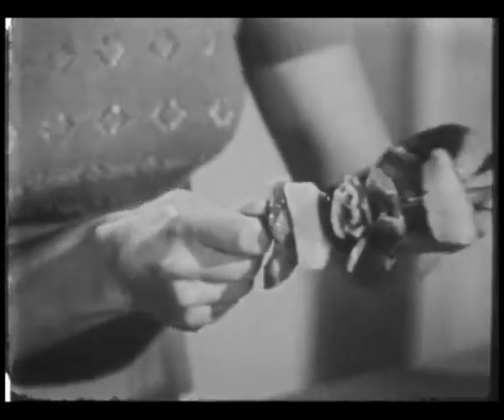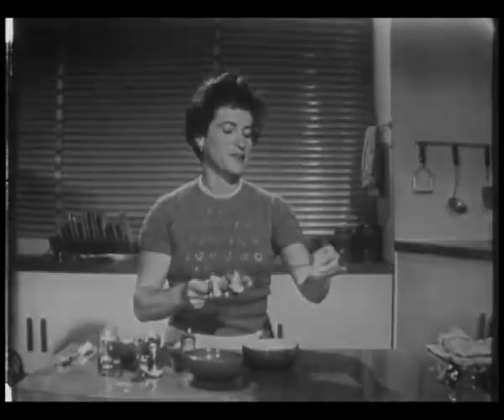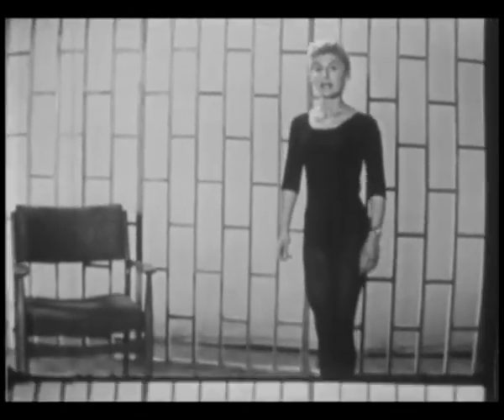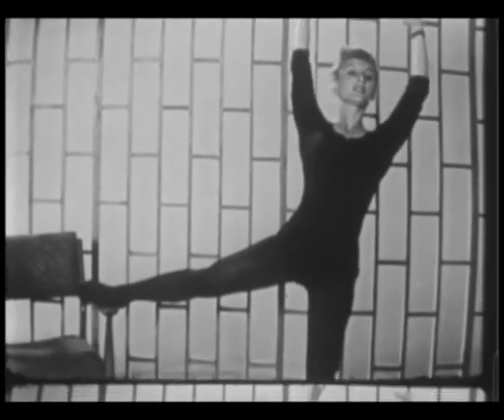A cautionary tale in moving pictures!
Recently at the National Archives Australia, we were asked to salvage this gem - an excerpt from the ABC television programme Woman's World. This episode went to air in Sydney and Melbourne during 1960.
As you can see, it has severely deteriorated since that time. Vinegar syndrome has affected this B&W 16mm telerecord, resulting in buckle and weave, shrinkage and eventual destabilisation of the film's emulsion. This means that each frame does not lie flat for replay, and the sprocket area shrinkage is so drastic that you can see the frame line appear in the screen area at certain intervals.
Digitisation of this delicate film took a team of 4 dedicated Preservation Officers to complete: one to control the telecine machine, another to guide the feeder reel, a third to gently compensate for the amount of movement of the film at scanning point, and a fourth to ensure that the film made it to the take-up reel without jumping off the telecine machine.
Quite a satisfying result considering its original state!
NAA series C475, Control Symbol ARCH 00F/1103.